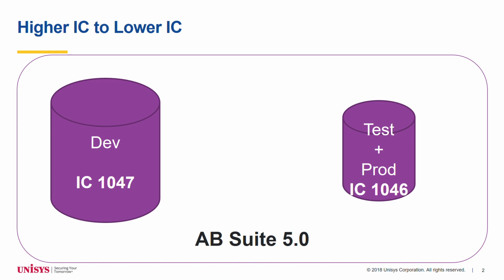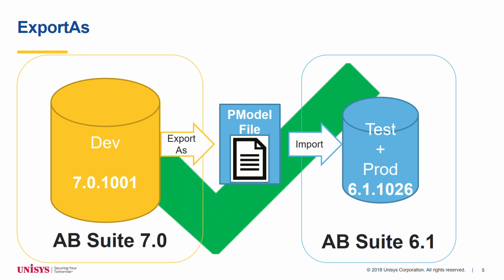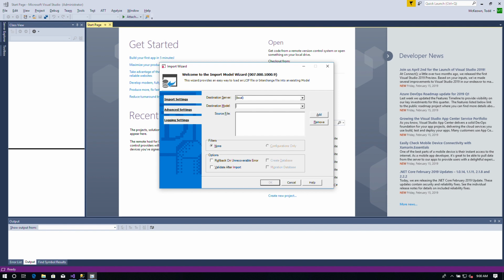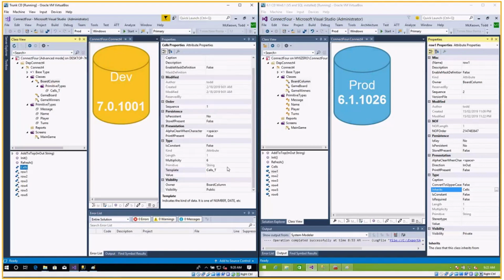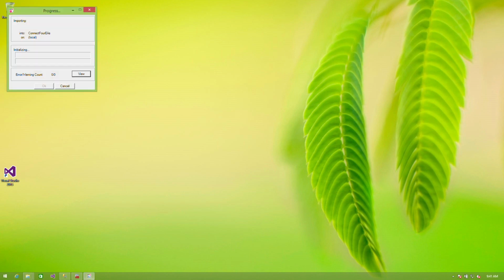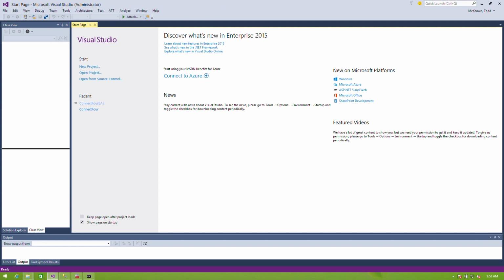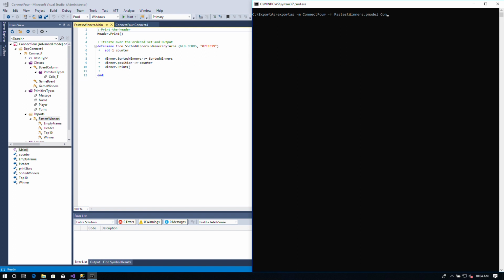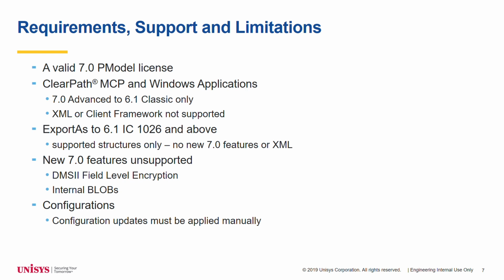AB Suite 7.0 ExportAs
AB Suite 7.0 Export As
The AB Suite® 7.0 ExportAs video provides an overview of the new Export As feature.  It describes how it will enable a user produce an export file that is compatible with a previous release of AB Suite.   Specifically, AB Suite 7.0 users will be able to export their model as an AB Suite 6.1 version.